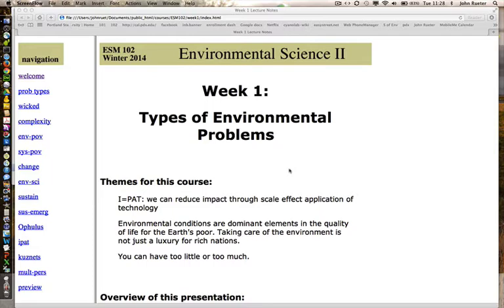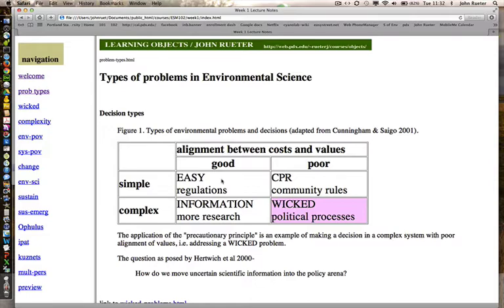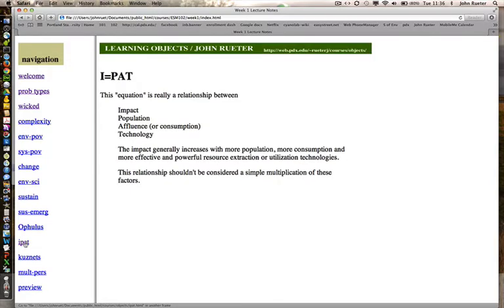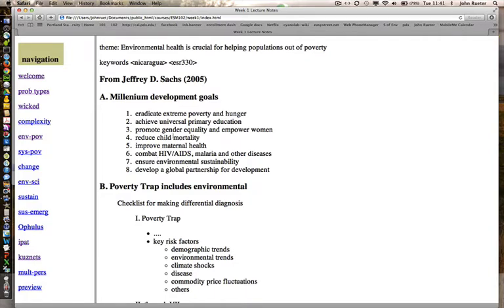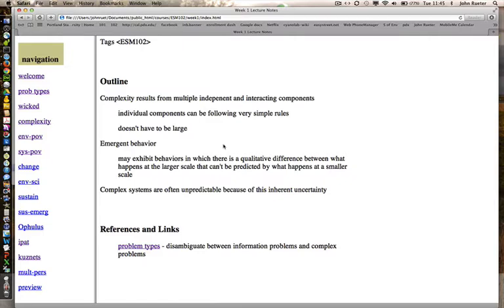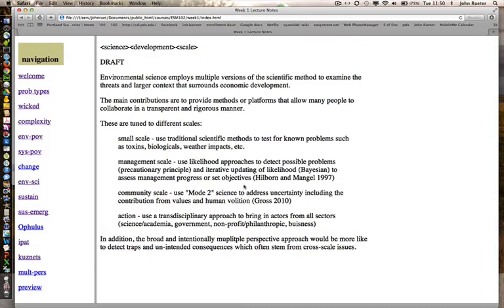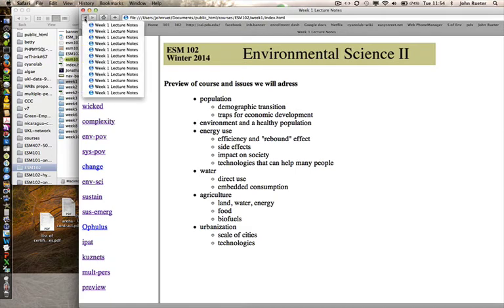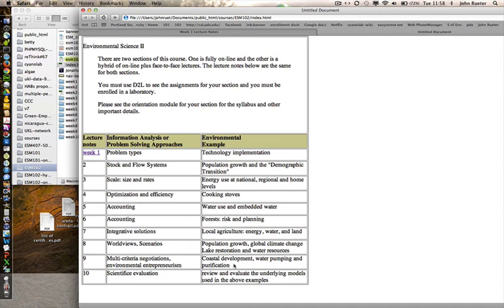week1 narrated lecture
Narrated slides from lecture 1